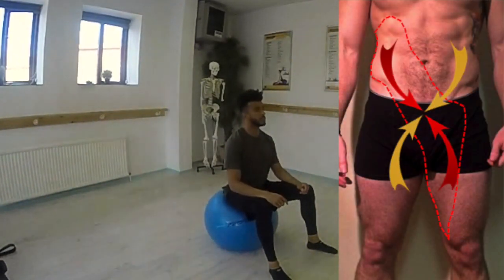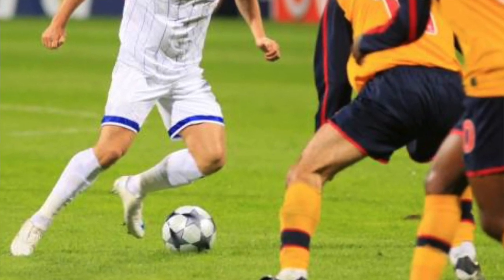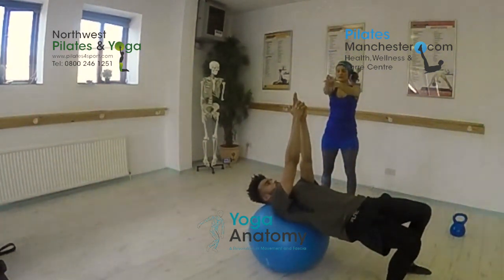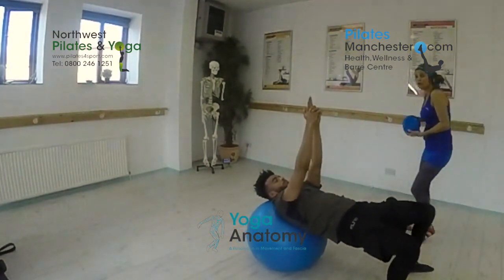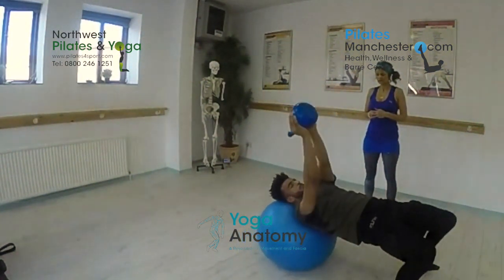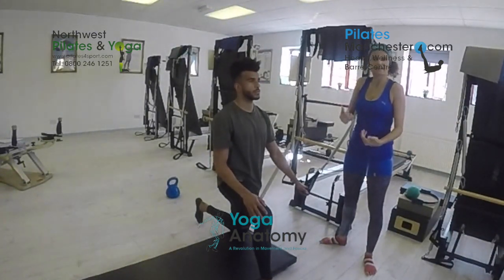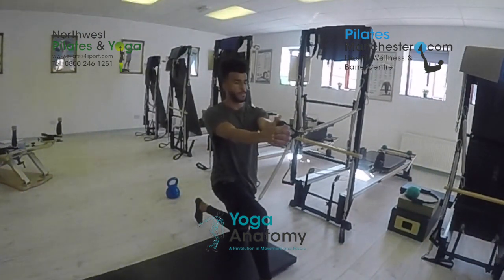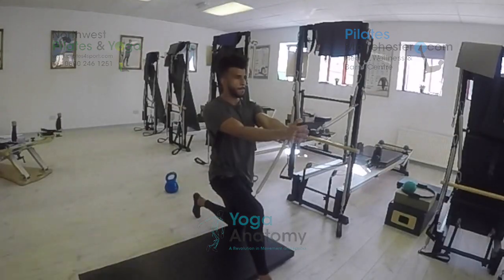Anterior oblique sling system - Myofascial slings (Vleeming & Lee)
The Anterior Oblique Sling plays an active role in all pushing and rotational movement patterns (especially turning in), multi-segmental flexion, and eccentrically decelerating spinal extension and rotation, as well as hip extension, abduction and external rotation.
Thank you to Derik Osede Professional footballer for being the body in this.
This is a pilates perspective of this sling.